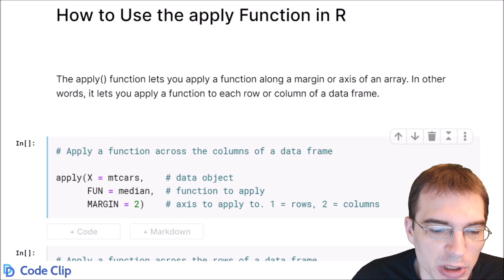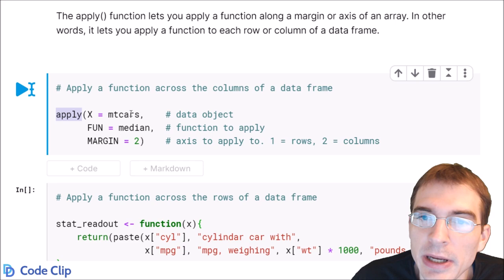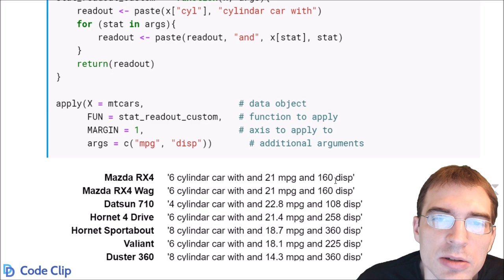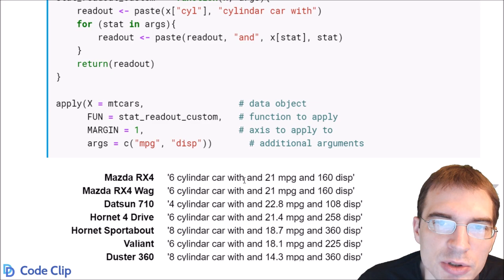How To Use Apply in R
The apply function lets you execute another function across a given dimension of a multidimensional data object like a data frame, matrix or array. It provides a quick way to run a function on every column or every row of a data frame, without having to write a custom for loop.

Code used in this code clip:

# Apply a function across the columns of a data frame

apply(X = mtcars,    # data object
      FUN = median,  # function to apply
      MARGIN = 2)    # axis to apply to. 1 = rows, 2 = columns

# Apply a function across the rows of a data frame

stat_readout ‹- function(x){
    return(paste(x["cyl"], "cylindar car with",
                 x["mpg"], "mpg, weighing", x["wt"] * 1000, "pounds."))

      FUN = stat_readout,  # function to apply
      MARGIN = 1)              # axis to apply to. 1 = rows, 2 = columns

# Function with additional arguments
stat_readout_custom ‹- function(x, args){
    readout ‹- paste(x["cyl"], "cylindar car with")
    for (stat in args){
        readout ‹- paste(readout, "and", x[stat], stat)

      FUN = stat_readout_custom,  # function to apply
      MARGIN = 1,                              # axis to apply to
      args = c("mpg", "wt"))               # additional arguments

* Note: YouTube does not allow greater than or less than symbols in the text description, so the code above will not be exactly the same as the code shown in the video! For R that means I may use = for assignment and the special Unicode large ‹ and › symbols in place of the standard sized ones for dplyr pipes and comparisons. These special symbols should work as expected for R code on Windows, but may need to be replaced with standard greater than and less than symbols for other operating systems.